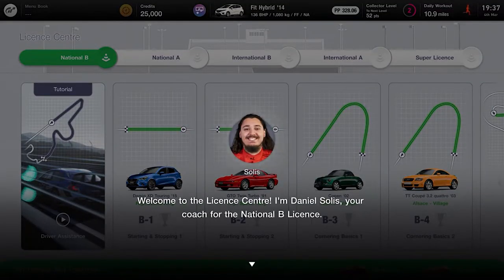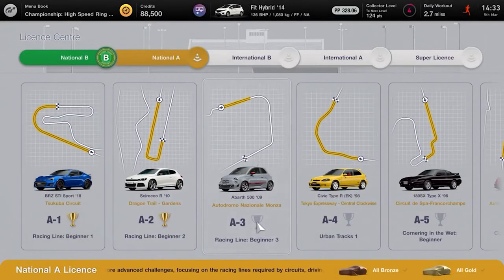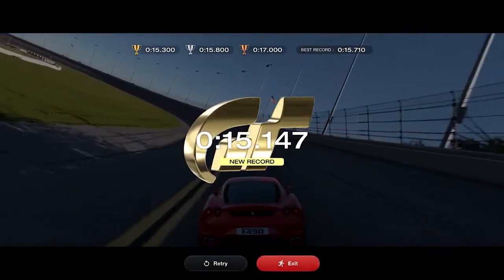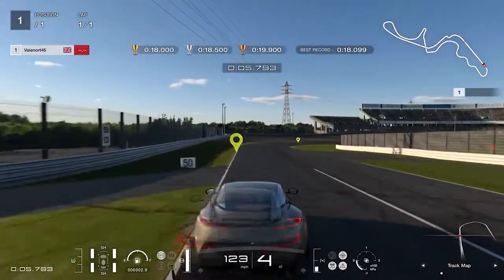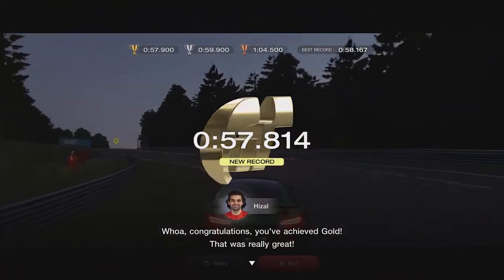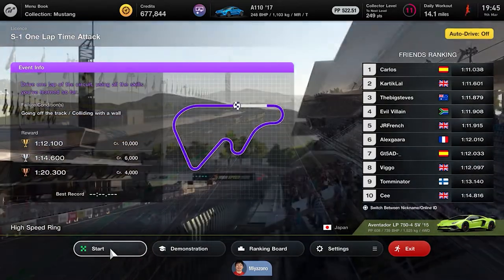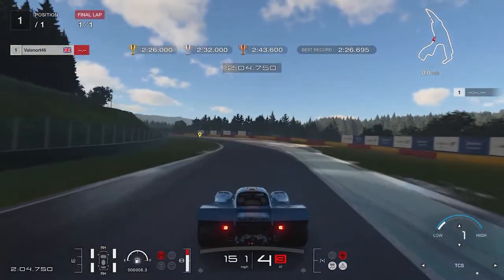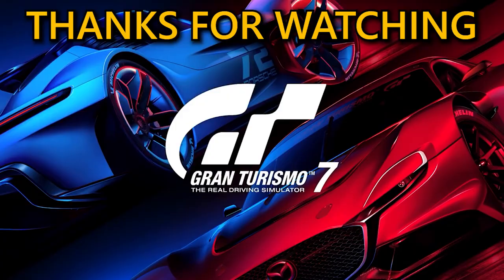Gran Turismo 7: Hard Work Pays Off Trophy Guide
Here we have the Gran Turismo 7 Hard Work Pays Off Trophy Guide where you need to Gold all 50 licence tests.

The 50 licences in the game are broken down through 5 main licences each having 10 tests and can be found throughout the video in the following chapters;

Intro: 00:00
National B Licence Tests 1-10: 00:54
National A Licence Tests 1-10: 06:04
International B Licence Tests 1-10: 13:32
International A Licence Tests 1-10: 22:09
Super Licence Tests 1-10: 31:01
Outro: 51:30

To see all of our Gran Turismo 7 content, check out the hub;